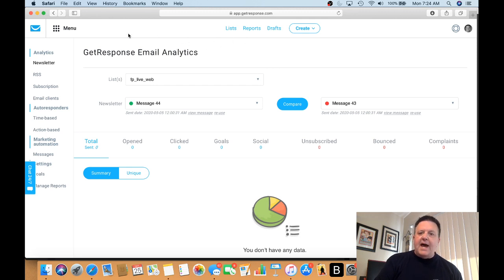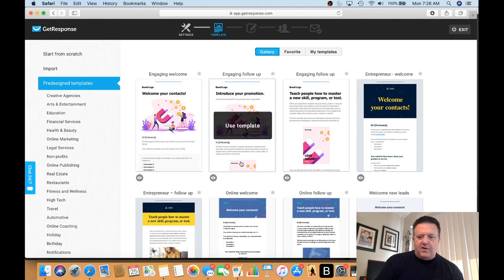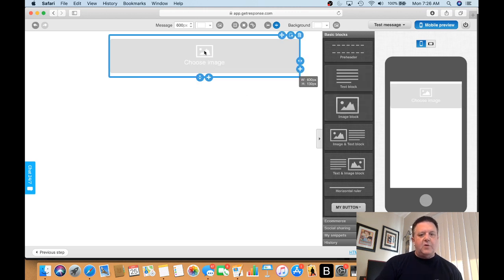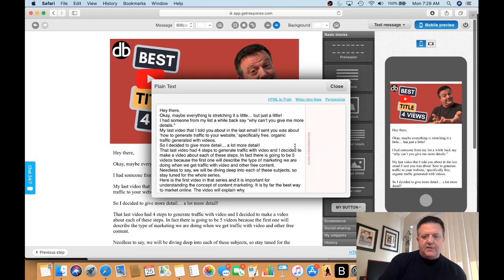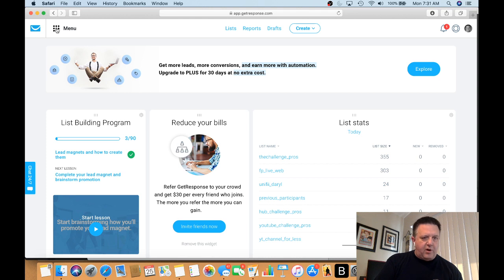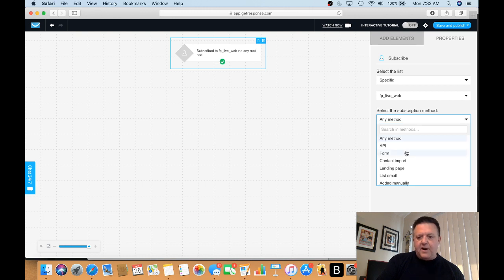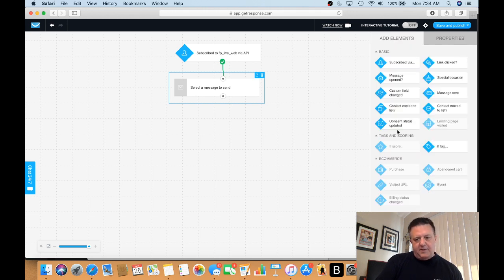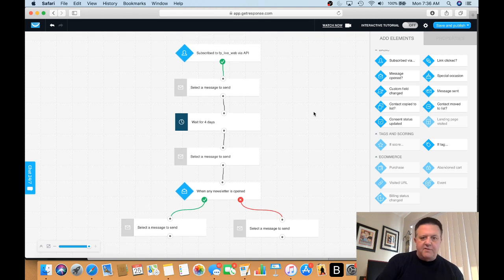How To Set Up Autoresponder In GetResponse - Quick and Easy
About:

How To Set Up Autoresponder In GetResponse

In this video we will discuss how to set up an  autoresponder in GetResponse.

Now if you are using a different software, the differences are small in how to set up an autoresponder in ConvertKit, Mailchimp, Aweber, etc. I’ve used the three I mentioned by name, and if you can do one of them, you should have no trouble figuring out the others.

We are going to go over 3 very important tasks that an autoresponder will do for you.

The first is GetResponse reports - how well your list is responding to your emails.

The second is GetResponse Newsletters - how to write your actual emails.

And the third is GetResponse Automation - how to automate the whole process.

Once you can do these three things you will know the power of a good autoresponder software. You will know how to set up autoresponders in GetResponse and be able to communicate with your list in an automated and highly effective way.